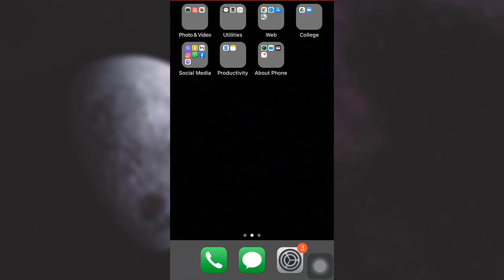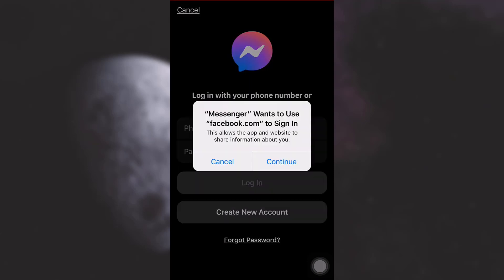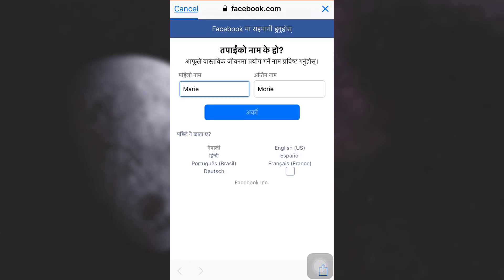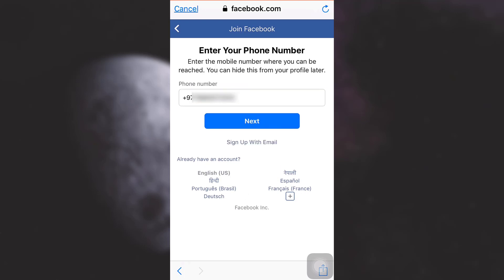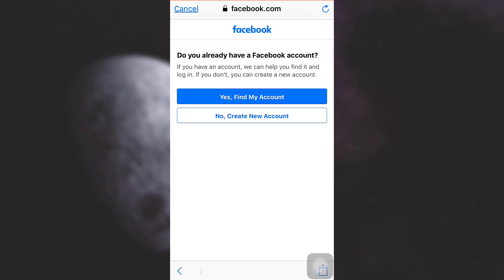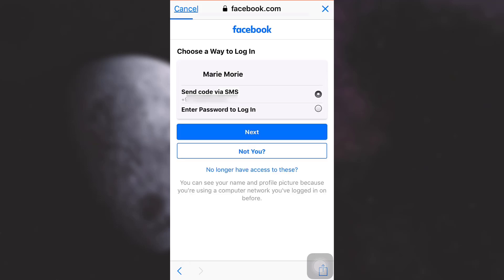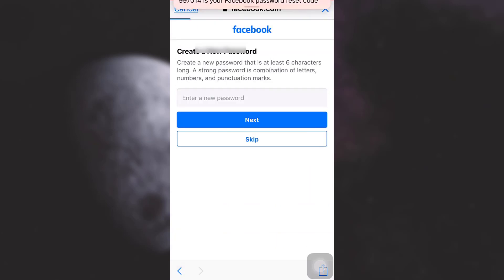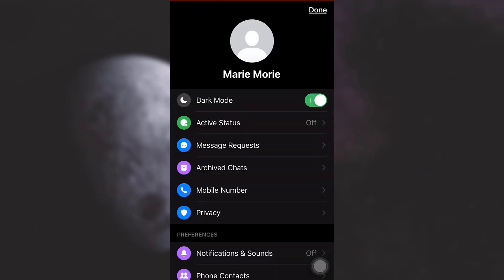Create Messenger Account without Facebook Account | 2021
Wondering how you can create an account in Messenger but don’t have access to your Facebook account? Simply follow the steps listed down below in order to sign up for Messenger without Facebook:
1. Firstly, open the Messenger app on your phone and tap on Create New Account.
2. A pop-up box will be displayed then tap on Continue.
3. Enter our full name then tap on Next.
4. Similarly, enter your birth date, phone number and gender simultaneously tapping on the Next button.
5. Type in the password you would like to use and tap on Sign Up.
6. The, tap on Yes, Find my account and select your account from the list displayed.
7. Tap on the yes, login tab and select the verification method you would like to use then tap on next.
8. Duly type in the six digit verification code and tap on next.
9. Tap on Skip then lastly tap on Go to messenger.